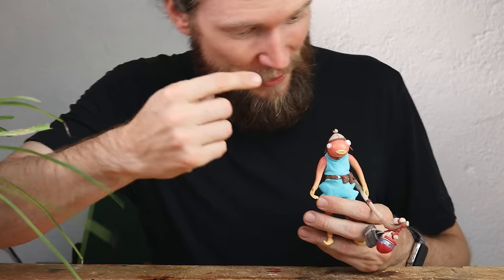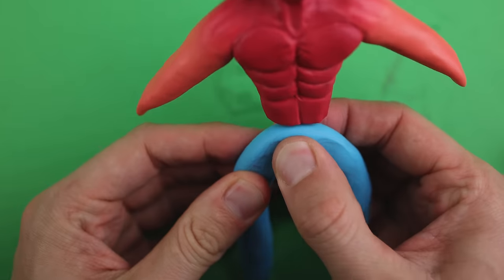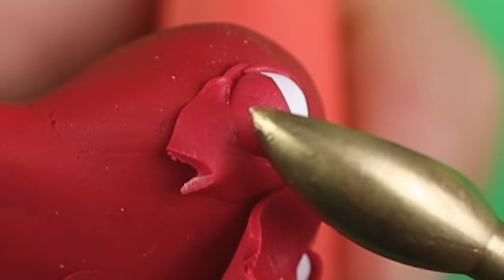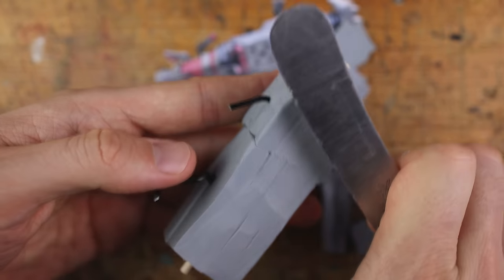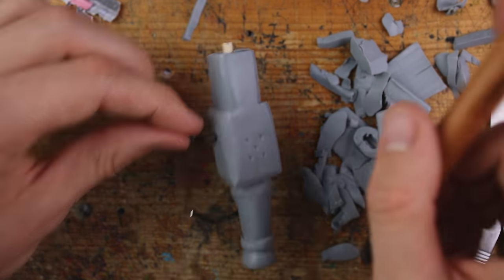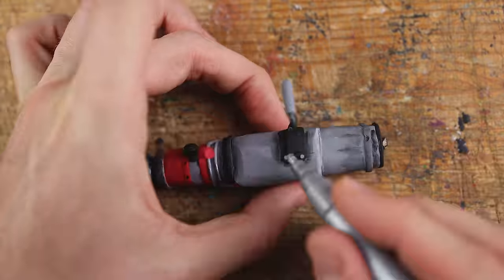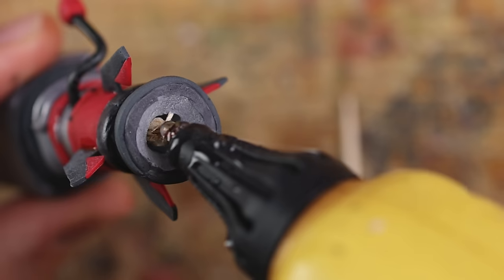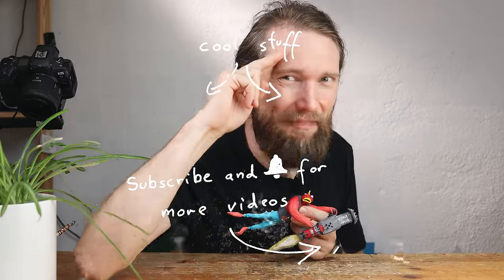I made FISH THICC riding ROCKET RAM – Fortnite Season 4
While we learn about the epic transformation from Fish Stick to Fish Thicc, I show you how I created this fantastic sculpture with polymer clay and wool for the Rocket-Ram from the new Fortnite Chapter 4 Season 4!

0:00 Intro
0:12 Building Muscles
1:46 Dressing Pants
3:00 Hand Palm & Face Palm
4:21 Back to the Back
4:59 Muscle Shirt
6:00 Rocket Ram
10:01 Painting Thicc
10:47 Assembling
11:48 (Don’t only watch the) Final Creation
12:38 Outro